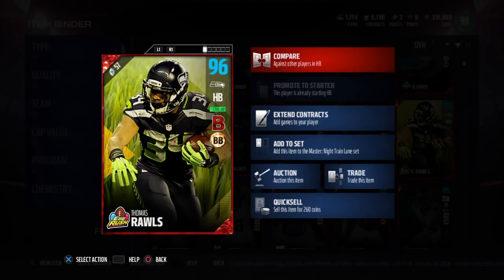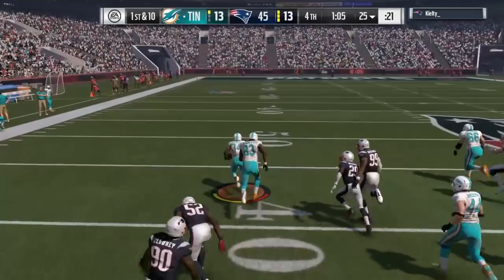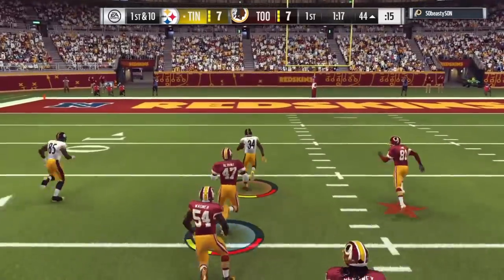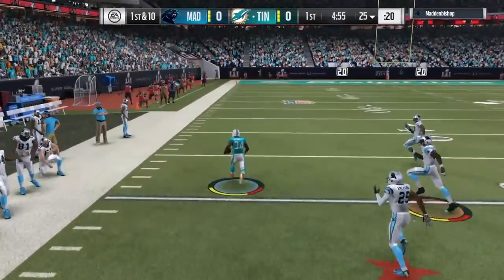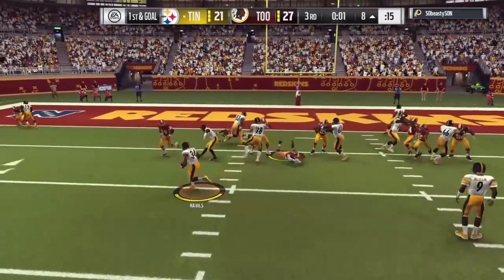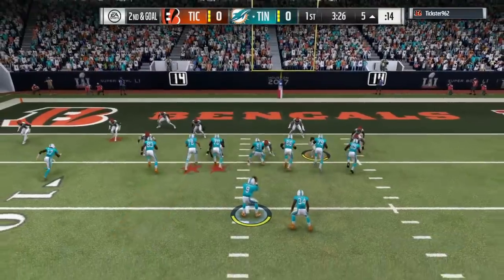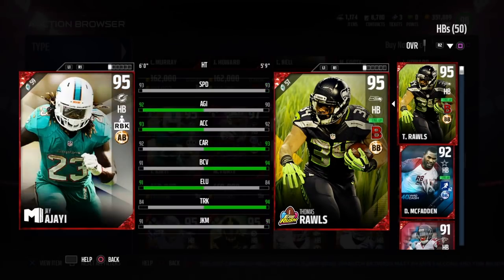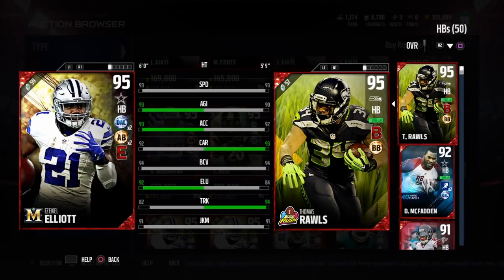Easter Thomas Rawls | Player Review | Madden 17 Ultimate Team Gameplay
Easter Thomas Rawls